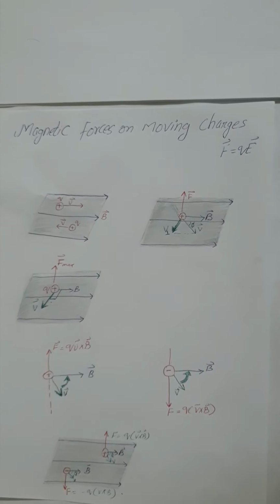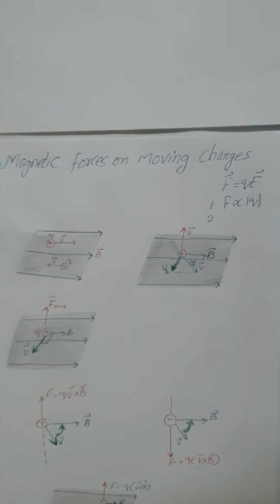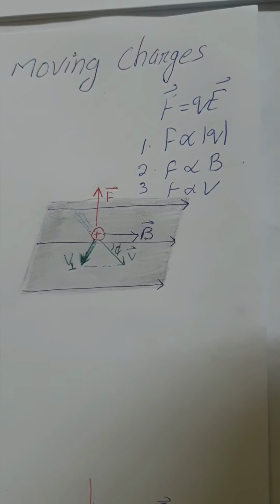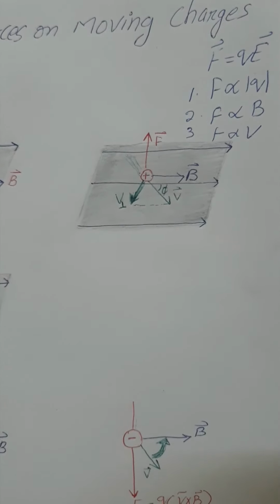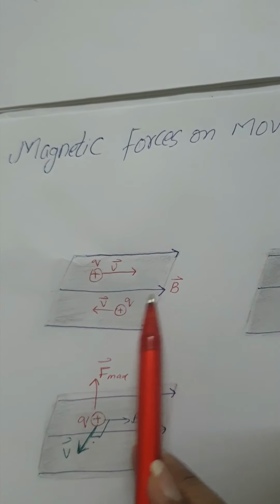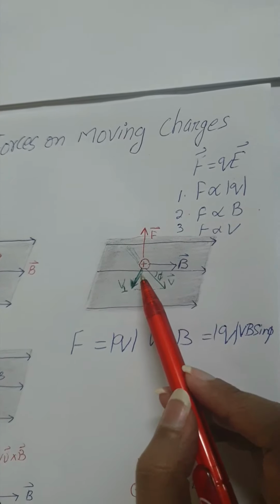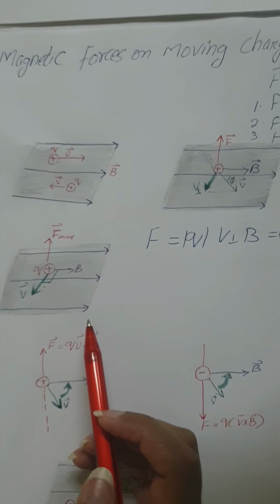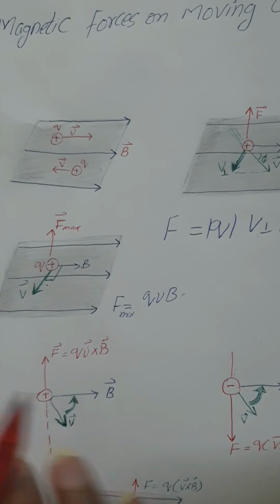Lecture 12 b